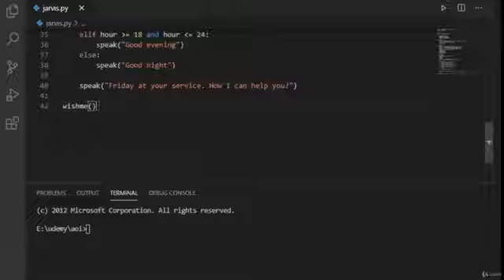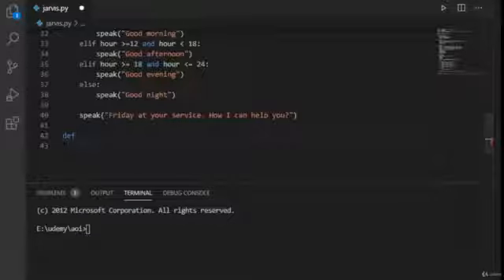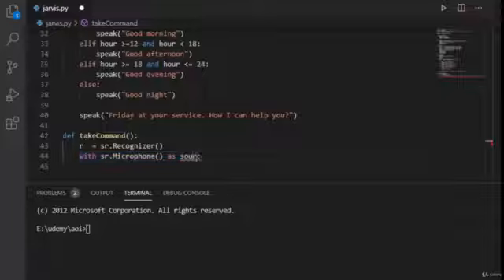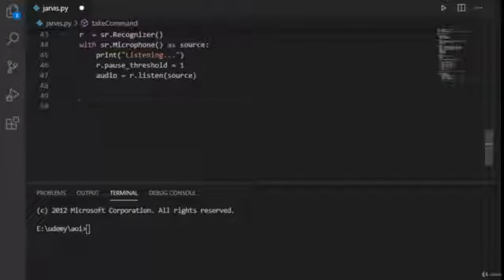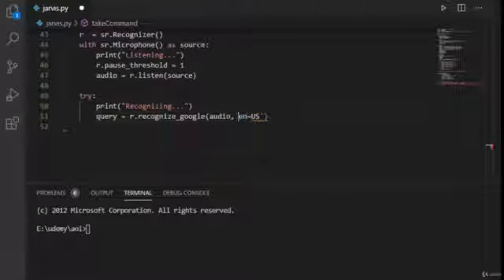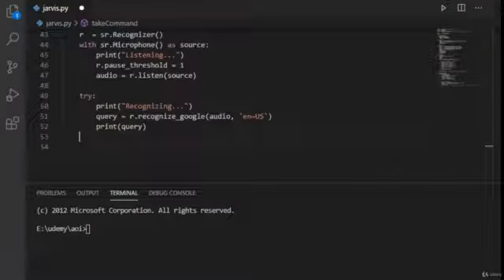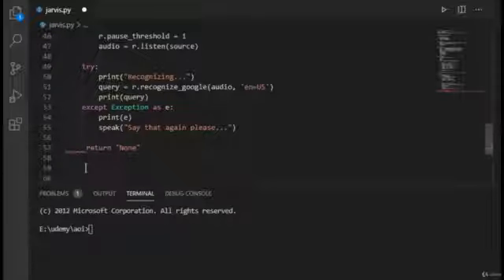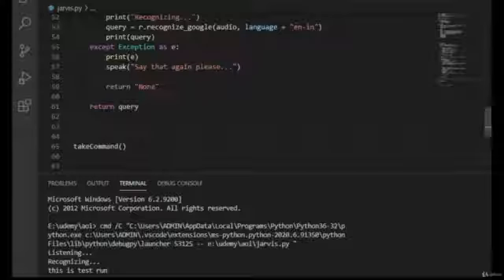How to create JARVIS part --9 Take Command Function